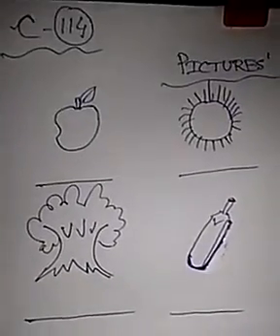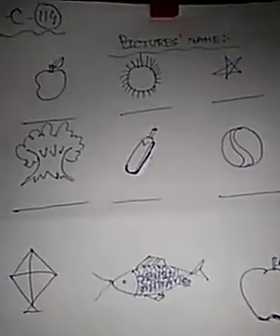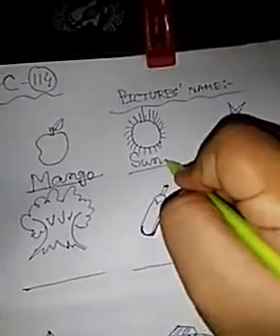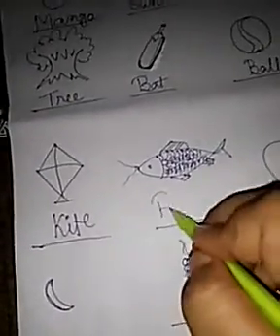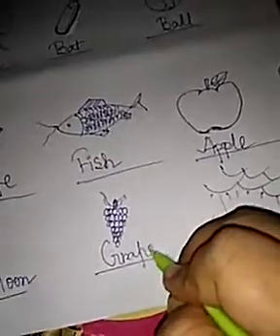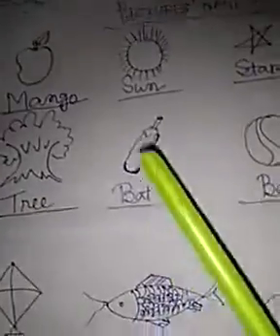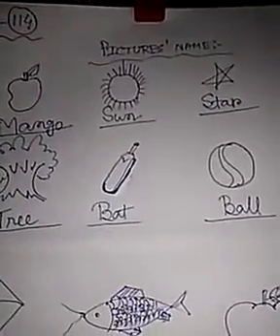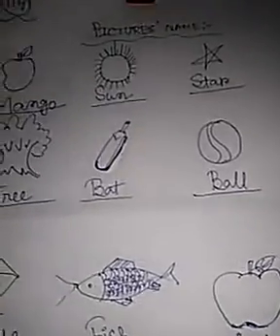Pictures name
English class